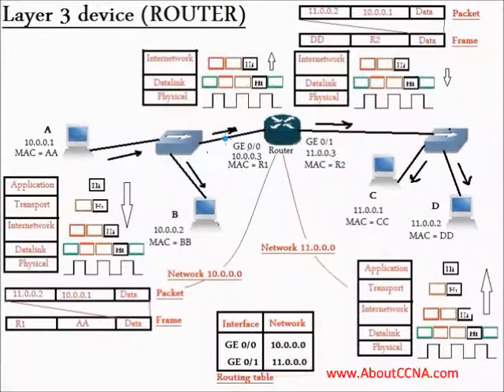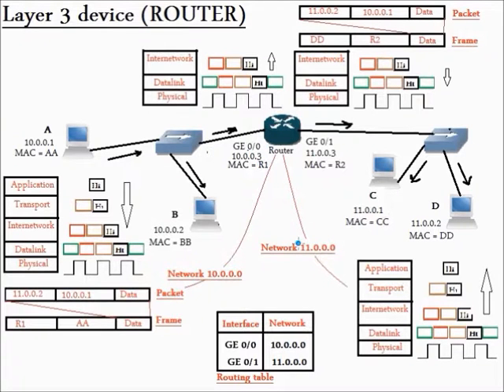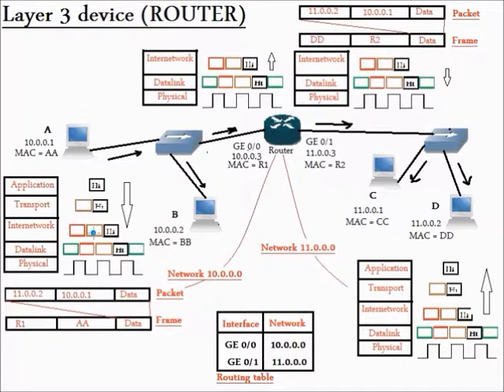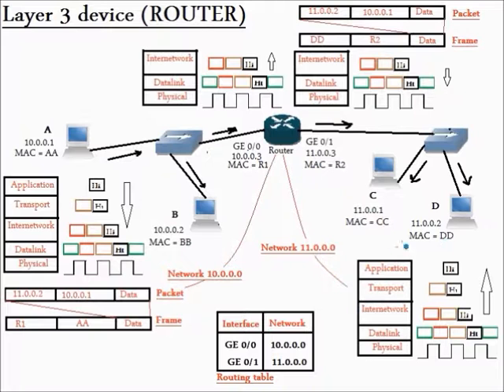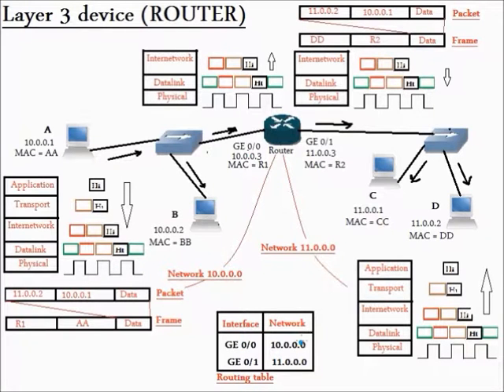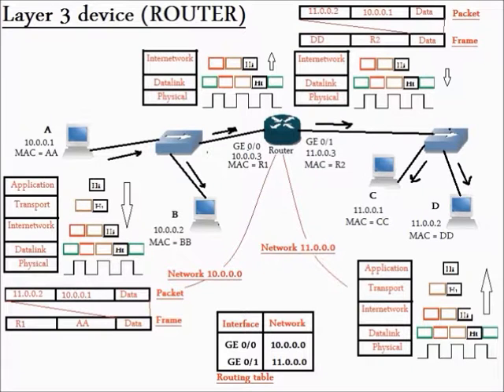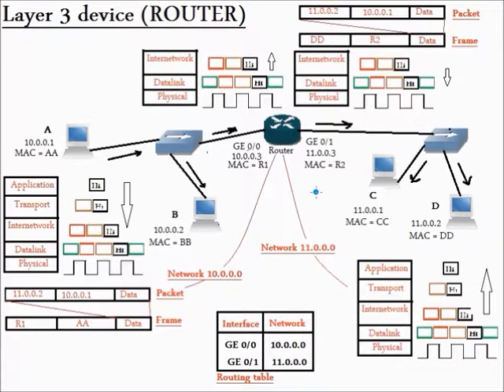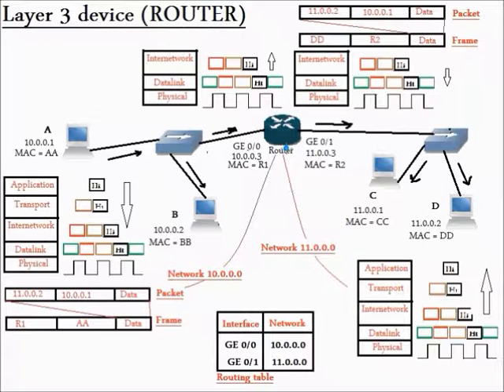CCNA - Router operation in Layer 3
- see the detailed operation of the router in internetworking layer